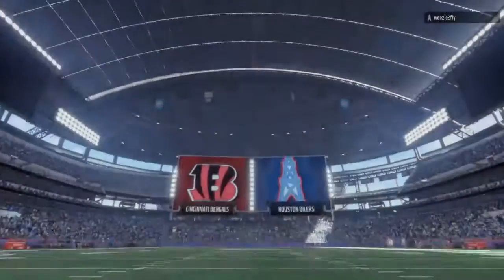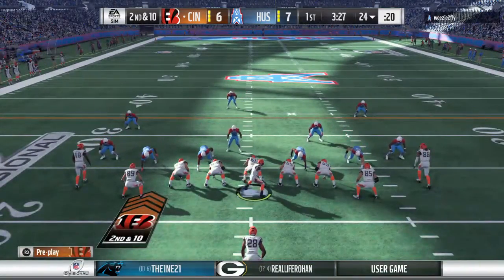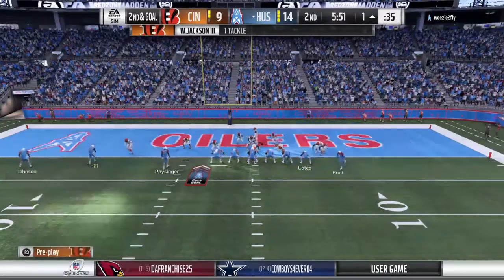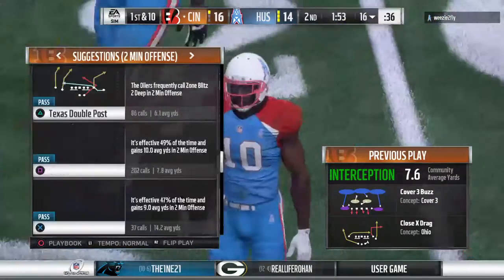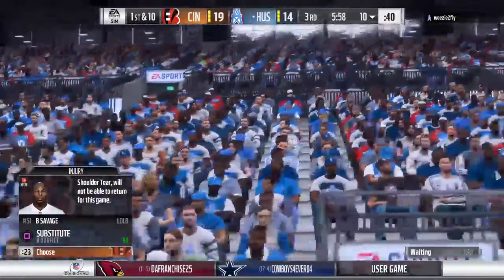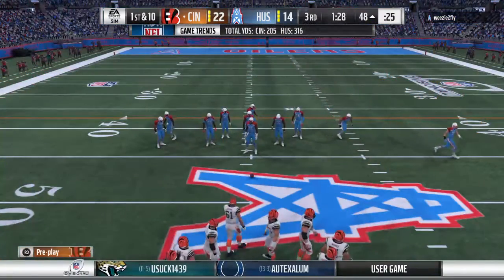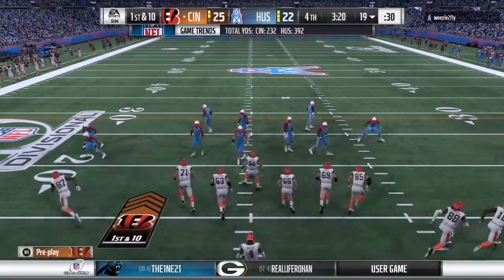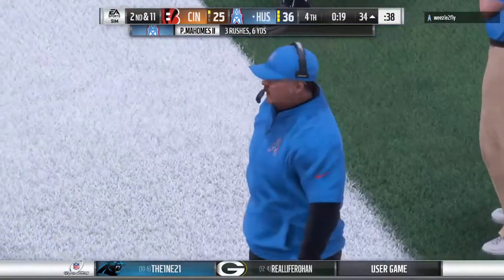FLASHakaELO's Live PS4 Broadcast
HeHateMe/DonkeySlayer/APACHEakaElo/Flash